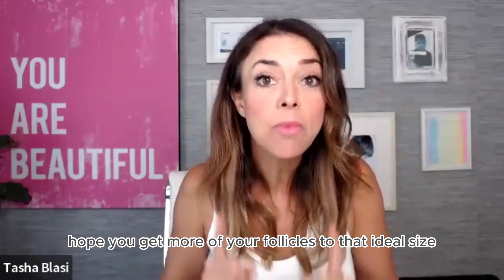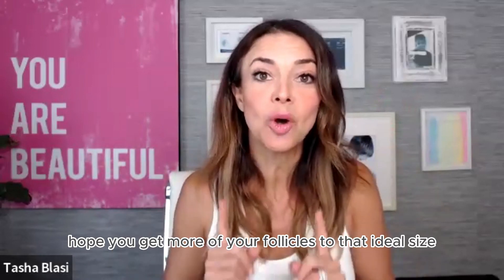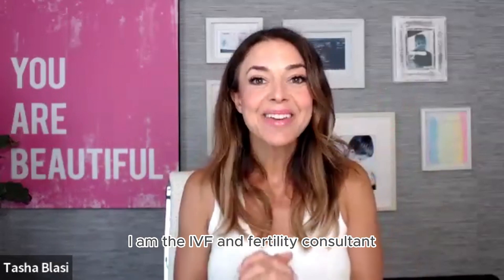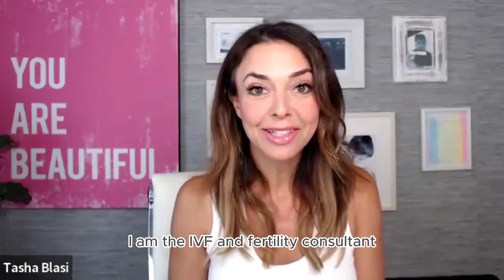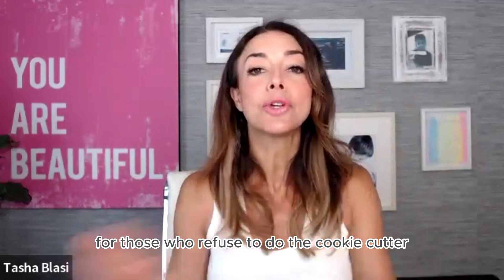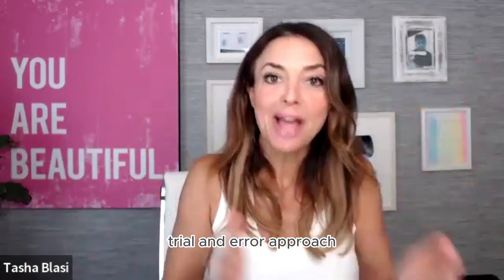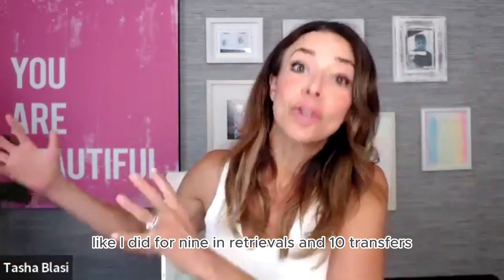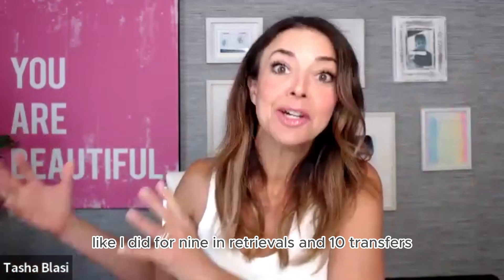How to Prevent Uneven Follicles and Boost Embryo Numbers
IVF success means customized protocols instead of the “one-size-fits-none” approach that often leads to multiple failed treatments.  Tasha Blasi is here to change your IVF story for the better and share how to discover and discuss customized IVF protocols and strategies for your unique needs and biology.

READY FOR SOLUTIONS TO YOUR IVF ISSUES?

NEED SUPPLEMENTS?
Click here for education and discounts on medical grade supplements (don’t take supplements unless they are medical grade- it could hurt more than help!)

About the Host:
Tasha Blasi is an IVF consultant and Founder of IVF Uncovered (formerly the FU Project). Using her background in the sciences, and personally going through ten rounds of IVF for her two children, she has created a life mission to help patients doing IVF know as much as their doctor so they can ask better questions and get better treatment...all while bringing an unfiltered, humorous tone to this often heartbreaking subject.

Topics: Fertility Consultant, IVF Consultant, Fertility Coach, IVF Coach, IVF Success, Getting Pregnant, Staying Pregnant, Egg Retrievals, Egg Quality, Embryo Transfers, Holistic Health, Women’s Health

No more generic, one-size-fits-none IVF protocols that leave you exhausted and frustrated after round after round. Tasha Blasi is here to change your IVF story for the better. Her approach is different: customized strategies tailored to your unique needs and biology for real results.
When you know what to look for and how to start, you can save precious time, energy, and resources—reducing the number of IVF cycles and moving closer to the family you’ve been dreaming of.

Ready for IVF Success? Let’s Build Your Custom Plan!

Step 1: Discover your personalized IVF pathway. Take the “Your IVF Issues Quiz” and receive a tailored treatment plan with the exact next steps, directly to your inbox.

Step 2: Book a complimentary private IVF Strategy Session with Tasha and get the clarity and direction you deserve before investing in more treatments! 👉 Schedule Now

For more of our fertility and IVF Success Strategies: Instagram► / tashablasi

Meet Tasha. Tasha Blasi, founder of IVF Uncovered (formerly The FU Project), has been transforming the IVF journey since 2016. As a fertility and IVF consultant with a background in science and ten rounds of IVF herself, Tasha’s mission is to empower you to understand your perfect protocols and strategies, tailored to your unique needs. With this clarity, you can have better conversations with your doctor and start with the customized approach that IVF truly requires—saving you years lost to one-size-fits-none protocols. With unfiltered honesty and humor, Tasha makes even the hardest parts a little lighter ❤️